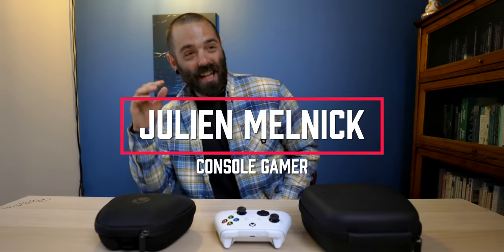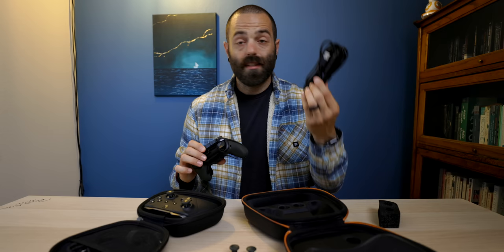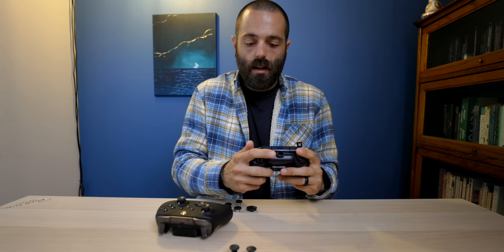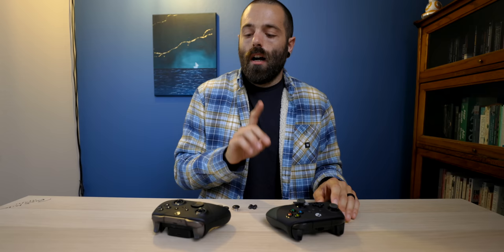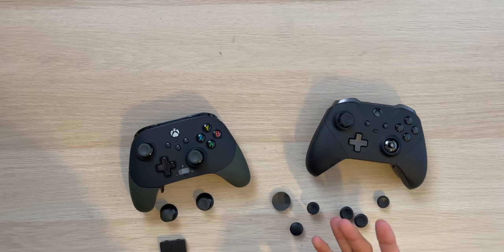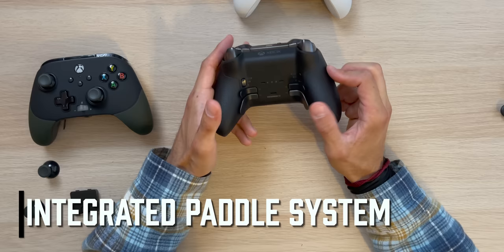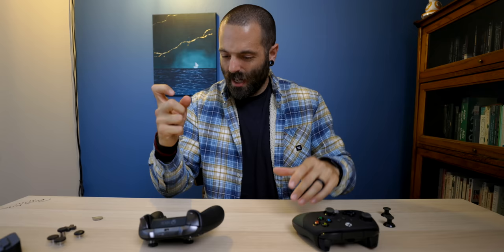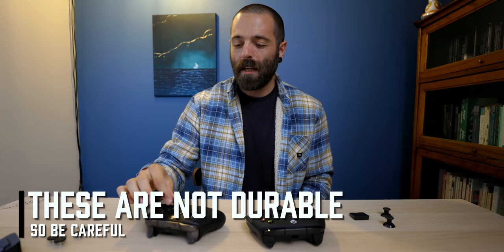PowerA Fusion Pro 2 vs. Xbox Elite Series 2 | Which should you buy?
The Paddle controlelr has become a staple in the enthusiasts hands but which one should you spend your hard earned money on? Does a high ticket price mean the highest quality or are budget options the way to go? Let's look into the PowerA Fusion Pro 2 vs. Xbox Elite Series 2 and see which one should you bring into the next gaming session.

PowerA Fusion Pro 2 controller
Xbox Elite Series 2 Controller
Xbox Series S

Main Camera
Studio Lens (Everything Lens...)
Carbon Fiber Tripod
Budget Studio Lights
Not so Budget Lights
SUPER BIG DIFFUSER For a not so Budget Light

STREAMING GEAR:
Gaming Monitor
Game Capture Card
HDMI Capture Card
Audio Interface/ Recorder

Chapters like in a book but not...
Intro: 00:00
Case Design and function: 00:58
Controller Design: 03:59
Customizable Thumbsticks and D-pads: 05:03
Special Features: 06:46
Tactile Feedback: 07:52
The Paddle Systems and Triggers: 09:42
Additional Features: 12:12
Prices: 14:19